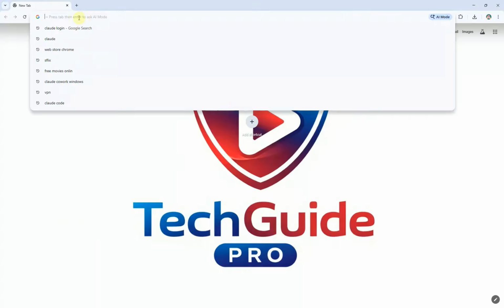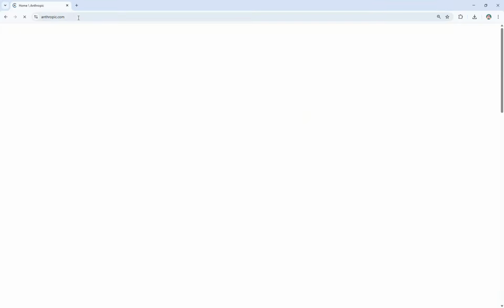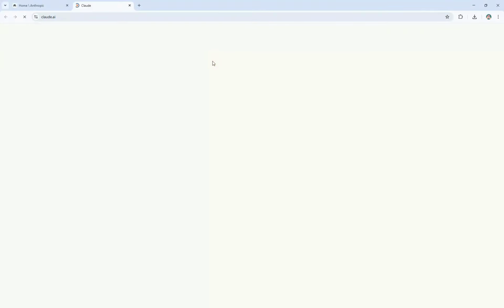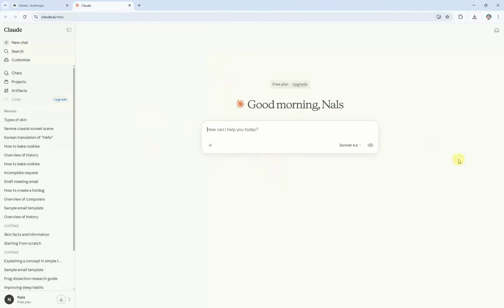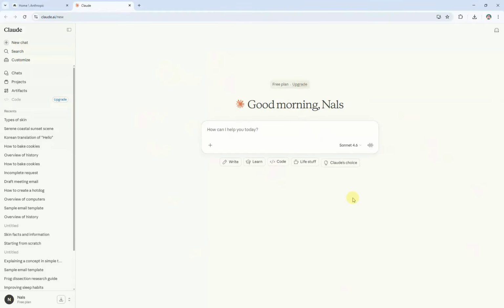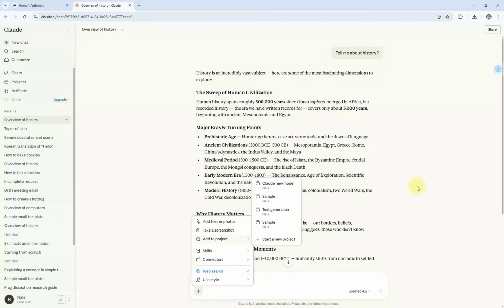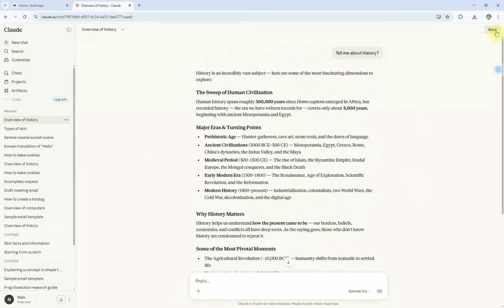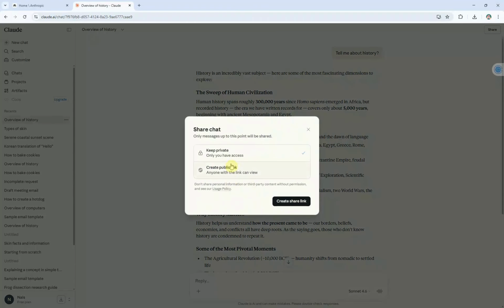How to Use Claude for Writing - Easy Guide 2026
Learn how to use Claude for writing.

This comprehensive tutorial will guide you through the features and functionalities of Claude, an innovative AI writing assistant. Discover how to harness Claude’s capabilities to enhance your writing process, whether you’re crafting essays, blog posts, or creative pieces. By the end of this video, you will have a solid understanding of how to leverage Claude for effective writing and content creation.